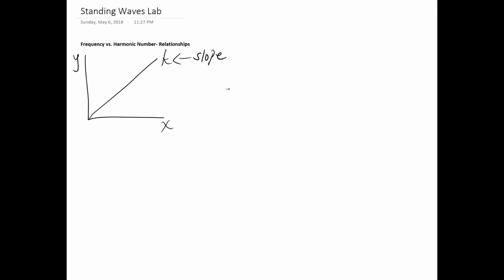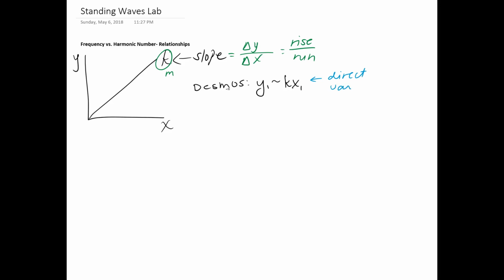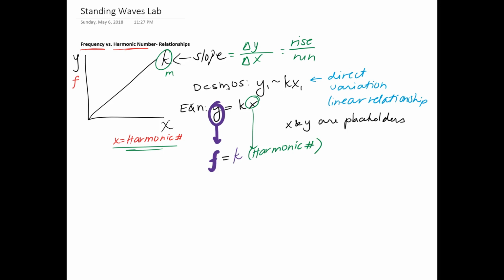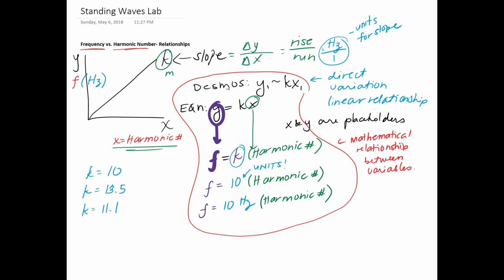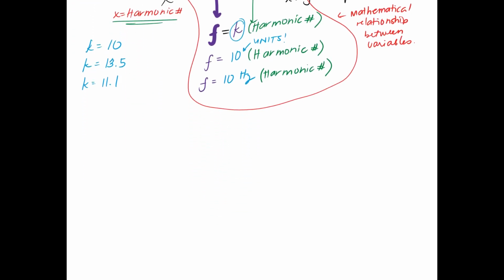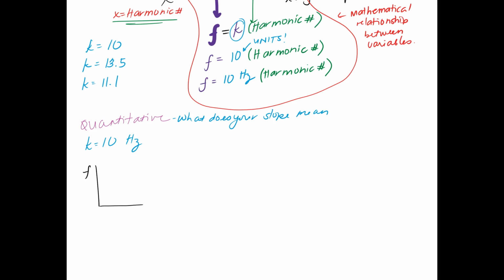Frequency vs. Harmonic Number-Relationships